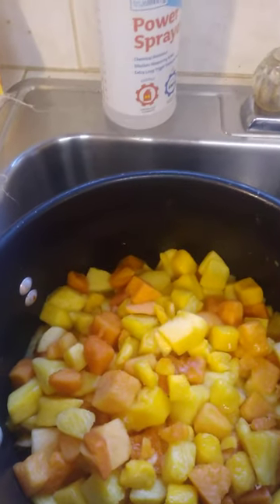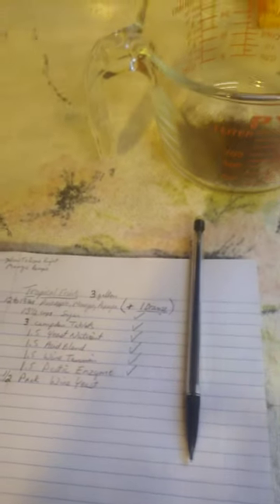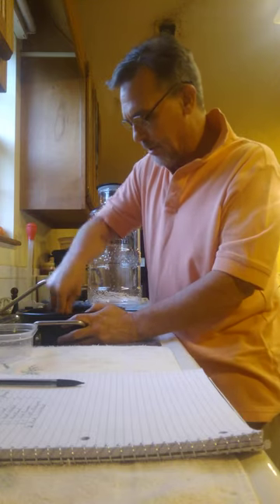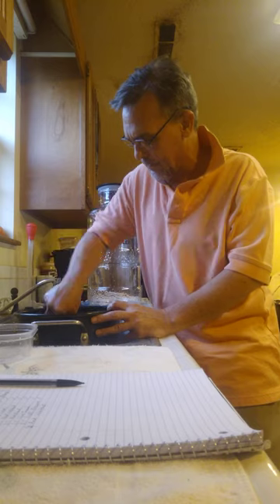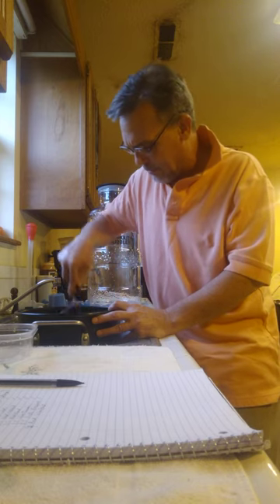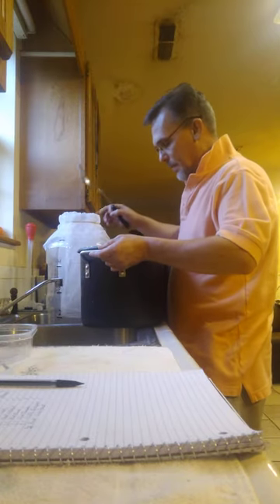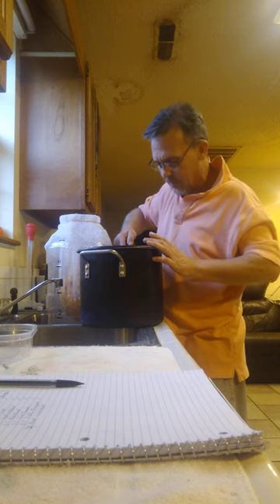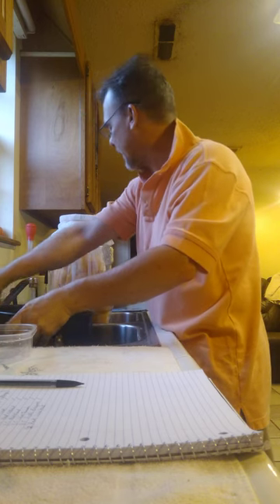🤔 how to make Tropical Fruit Wine🍷with Pineapple🍍, Mango🥭, Papaya and Orange🍊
🤔 how to use frozen fruits and make a 3 gallon batch of 🍷 wine. Needed ingredients, equipment, and recipe. Testing with hydrometer for specific gravity and Alcohol by volume estimated @ 12%.

A special thanks 😊 Howtodoneright for helping me with this recipe!

3 Gallon Batch
12 to 13 pounds of Frozen Fruits Pineapple, Mango, and Papaya +1 Orange
13 1/2 cups of Sugar
3 Campden Tablets
1.5 teaspoons of Yeast Nutrient
1.5 teaspoons of Acid Blend
1.5 teaspoons of Wine Tannen
1.5 teaspoons of Pectic Enzyme
1/2 pack of Wine Yeast (after 24 hours)

I was afraid to use Coconut after being told that it could become toxic in fermentation. With a little bit of research in some regions it is used; How are coconuts used to make coconut wine?
Some coconut farmers in the Philippines not only utilize coconuts for making Copra (dried coconuts) however also for Coconut Wine making. This is also called Tuba. The process is easy. But as a beginner to wine making, I am not willing to take any chances!!! NO COCONUT...

i did find a report that solidified Coconut toxicity in fermentation; What is coconut wine poisoning?
At least 11 people have died and hundreds more are being treated for suspected methanol poisoning after drinking locally made coconut wine during Christmas celebrations in the Philippines, according to the state-run Philippine News Agency.